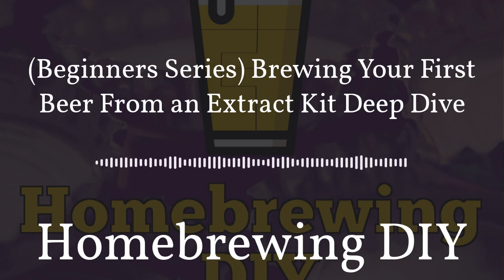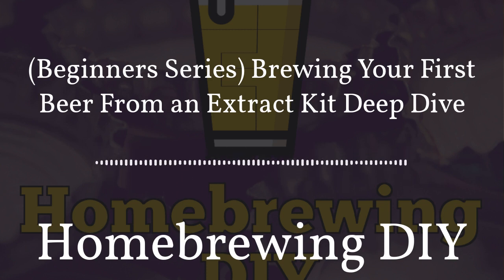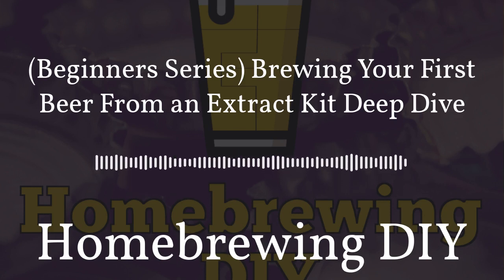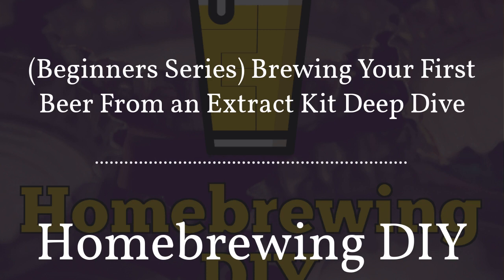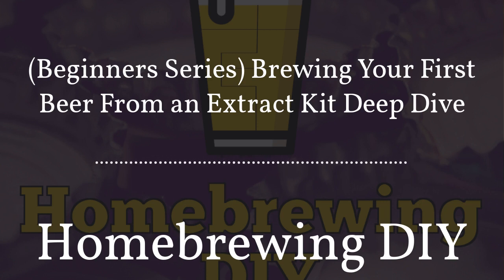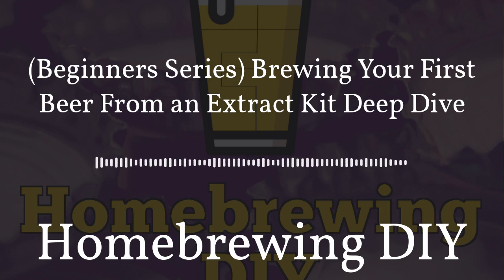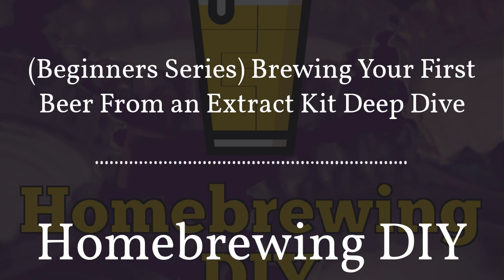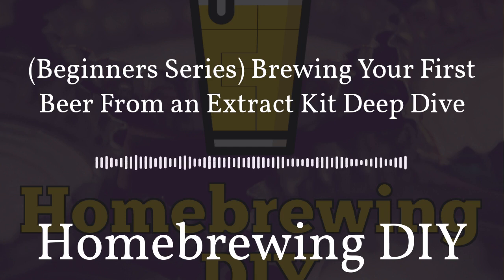Episode 42 – (Beginners Series)Brewing Your First Beer From an Extract Kit Deep Dive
Brewing your first beer is an adventure. I made an episode to walk you through the process of your first extract kit beer. From the basic equipment to bottling I go through the full process.

Social

Follow the show on Twitter, Facebook, and Instagram: @homebrewingdiy

Jeff II – Liquid Demons